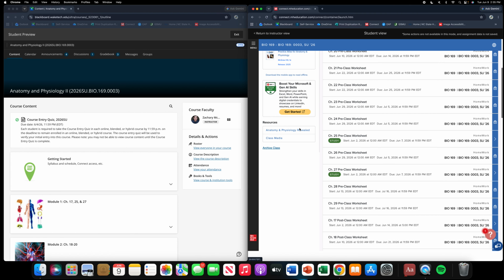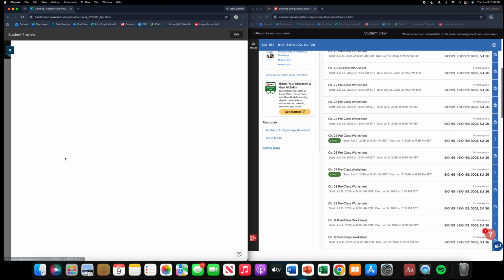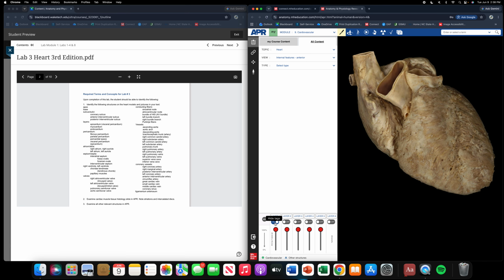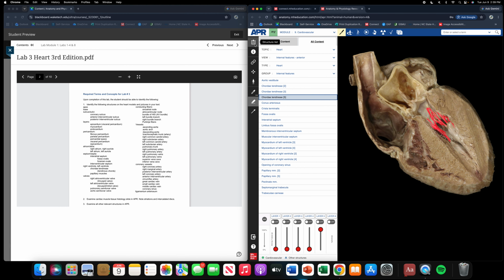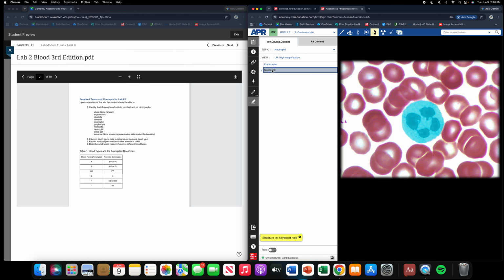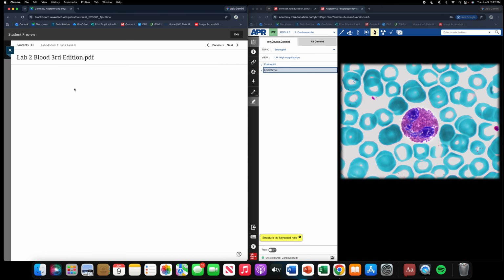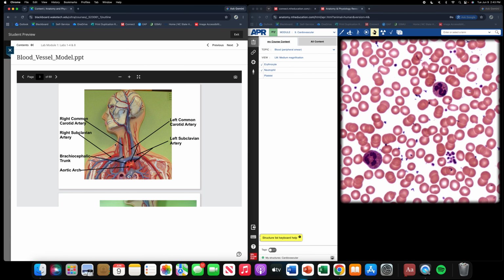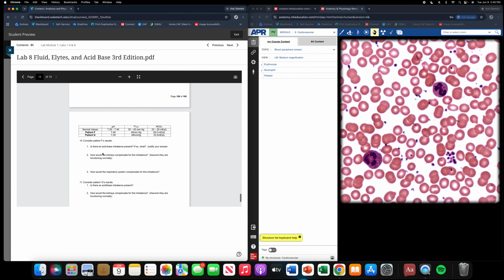BIO 169 Lab Overview